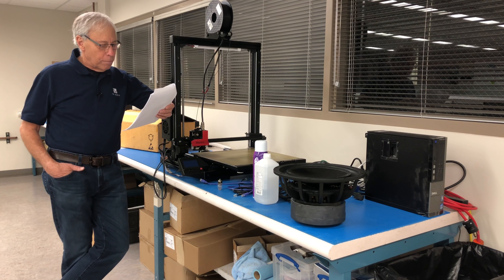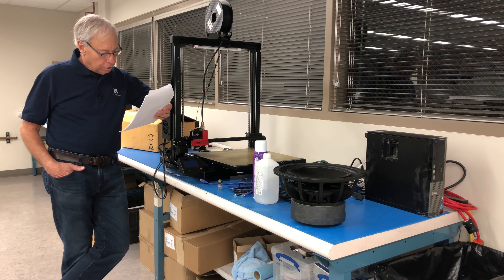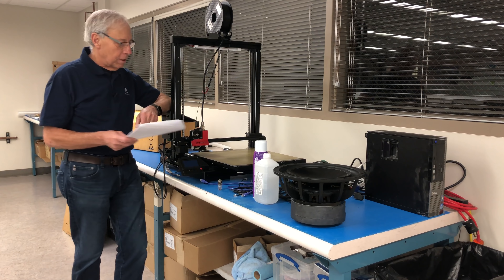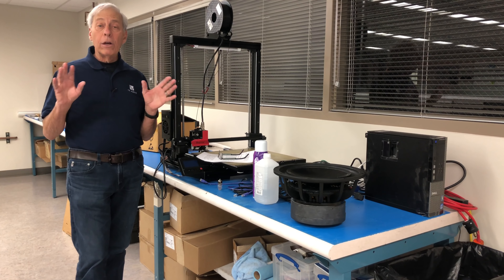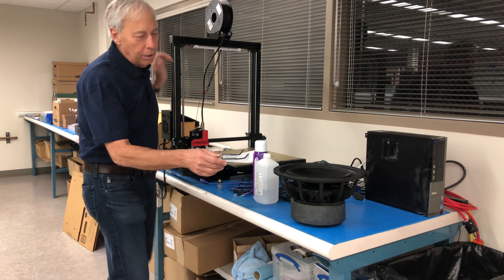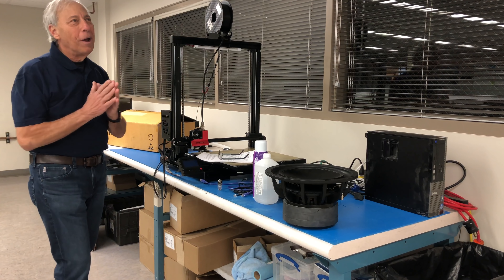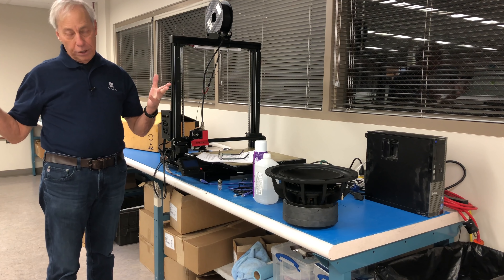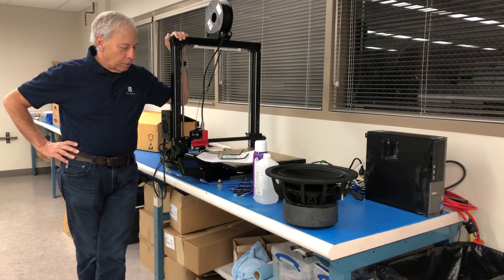Why do vacuum tubes color the sound?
Why do vacuum tubes sweeten and enhance music in a stereo system? Is this really true and, if so, why? Have a question you want to ask Paul?